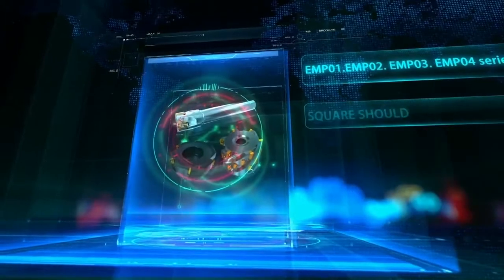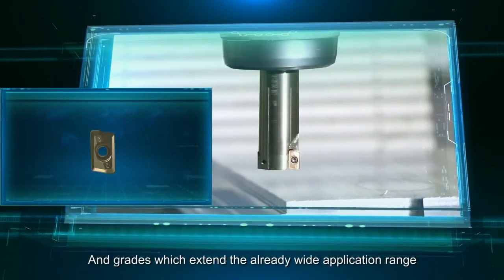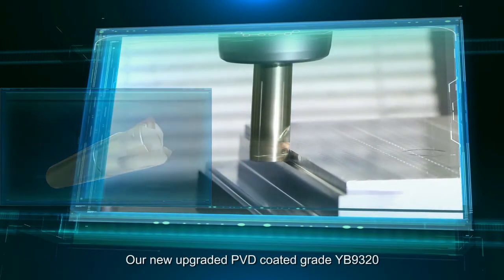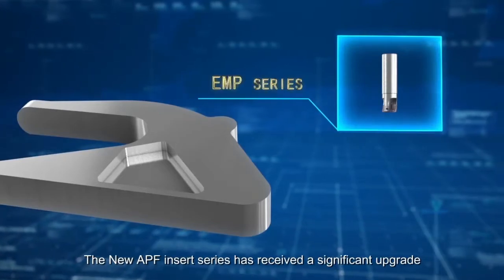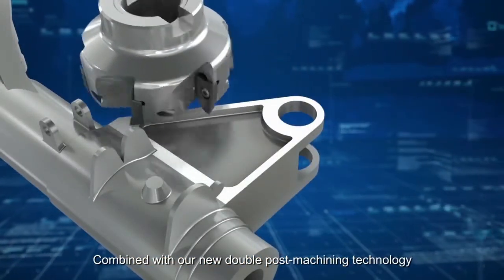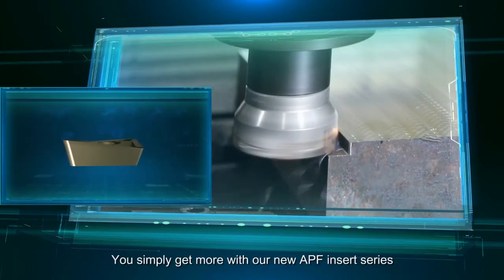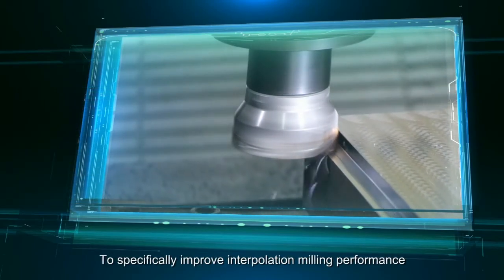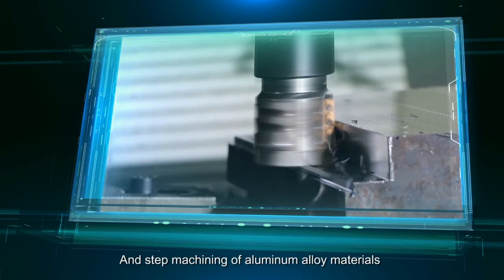EMP - This IMTS product video showcases our EMP series 90 degree milling cutters.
BENEFITS
Accepts industry standard APKT1604 inserts & competitor style APKT11T3 inserts
Versatile 90° approach angle allows for multiple applications.
11° relief angle to reduce tool pressure and rake angles for smoother cutting. Screw on system for less chip interference.
PVD coated cutter bodies for superior corrosion & heat resistance.

APPLICATIONS
Face milling
Slotting
Shoulder milling Ramping Helical milling / Circular interpolation

FEATURES
Utilizes reliable APKT style inserts. Two insert sizes, APKT11T3 & APKT1604 Versatile 90° approach angle.
11° relief angle to reduce tool pressure.
Simple screw clamping.
Helical cutting edges and high axial rake angles.
Very strong and durable end mills.
Cylindrical and weldon shanks available Different lengths available.
Suitable for all materials.